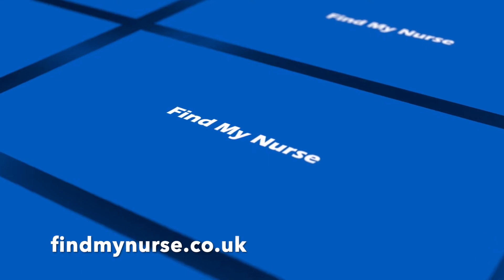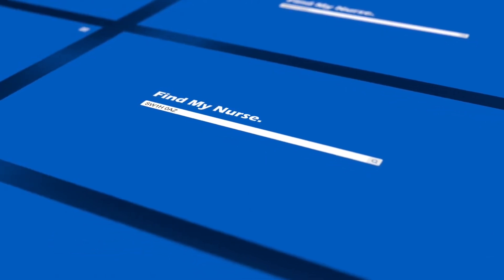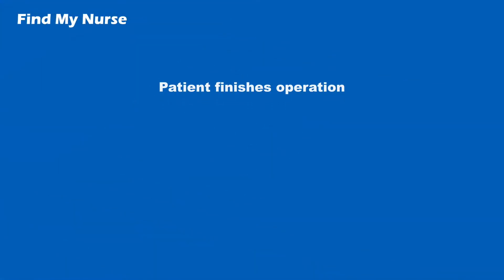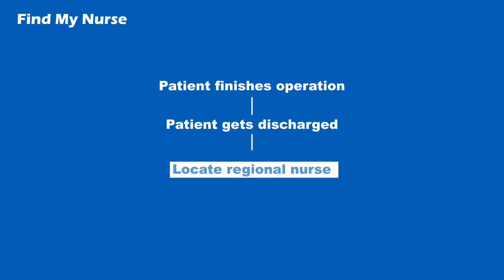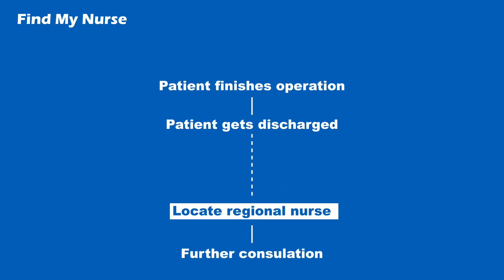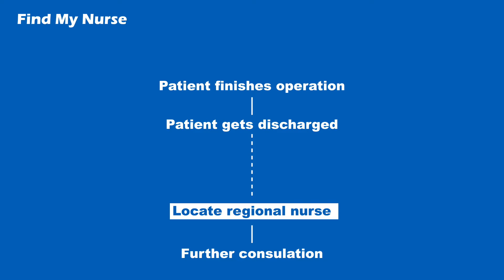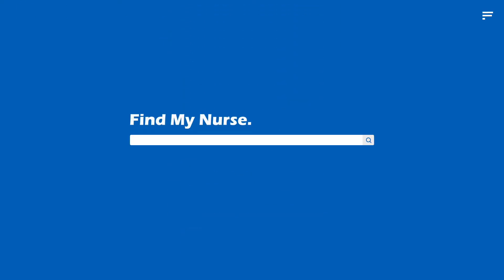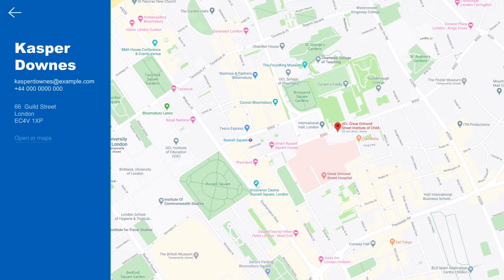Google Developer Student Club: Solutions Challenge Submission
We use Google Cloud to host our website, Flutter to write our apps in Android and iOS and Google Maps API. In a future version, we even use Google Speech to Text AI.

We're part of King's College London DSC and are excited to present to you this solution.

We had to learn so many new skills for this and we've all come out as better developers/UI designers through the various sprints that happened. This project is still ongoing and is by no means complete, as in the video, we plant to scale this to cover the entire United Kingdom to help all nurses with this mundane task.

If you are a regional nurse and you can think of something that could help us, then please inform us so we can add it to the website. This project is to help with our wonderful nurses working effortlessly through this hard time

Wishing you all good health